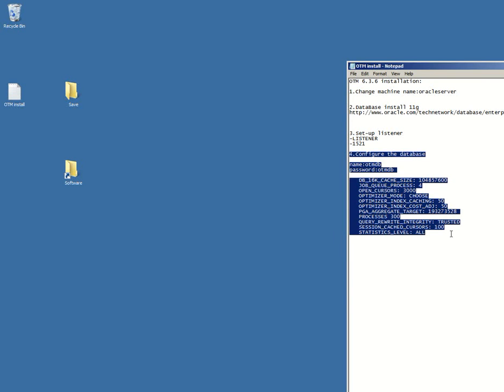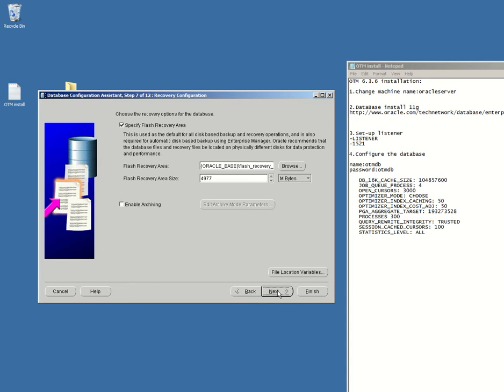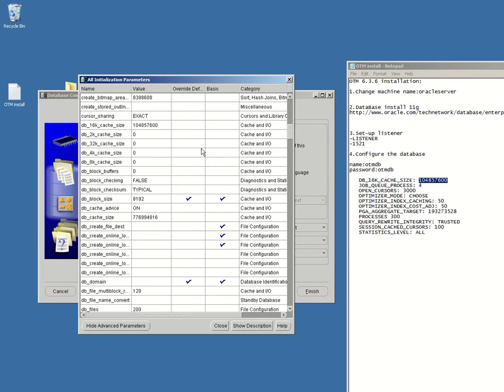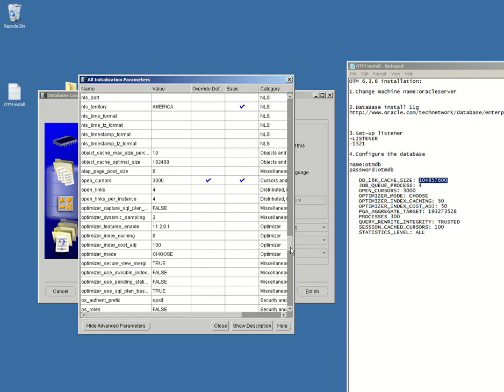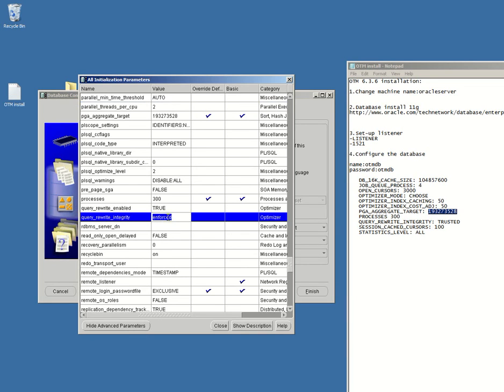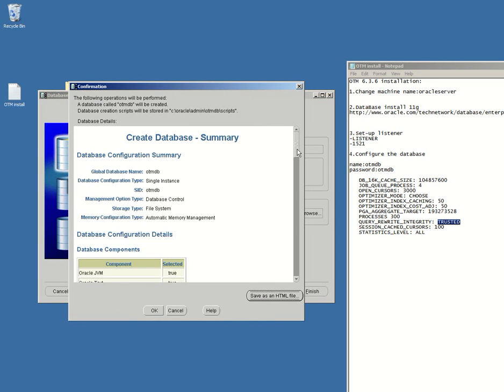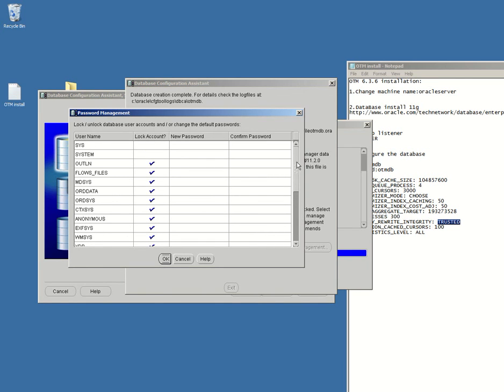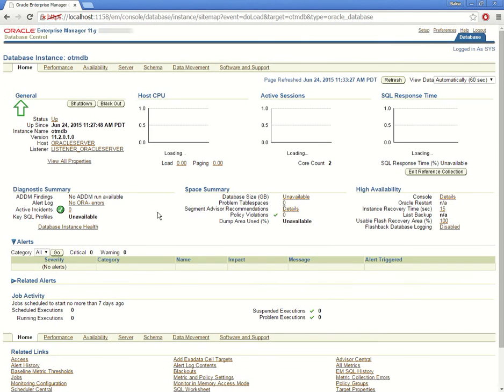4. ORACLE OTM 6.3.6-Create a custom Oracle database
Please share your thoughts or questions in the comment section, I would be glad to help.

name:otmdb
password:otmdb
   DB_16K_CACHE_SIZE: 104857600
   JOB_QUEUE_PROCESS: 4
   OPEN_CURSORS: 3000
   OPTIMIZER_MODE: CHOOSE
   OPTIMIZER_INDEX_CACHING: 50
   OPTIMIZER_INDEX_COST_ADJ: 50
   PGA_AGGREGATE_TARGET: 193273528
   PROCESSES 300
   QUERY_REWRITE_INTEGRITY: TRUSTED
   SESSION_CACHED_CURSORS: 100
   STATISTICS_LEVEL: ALL